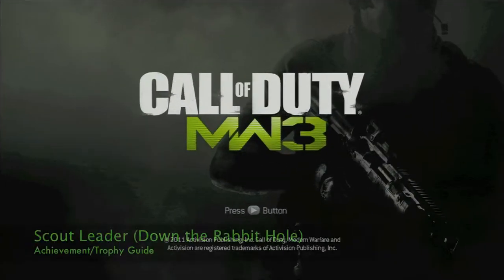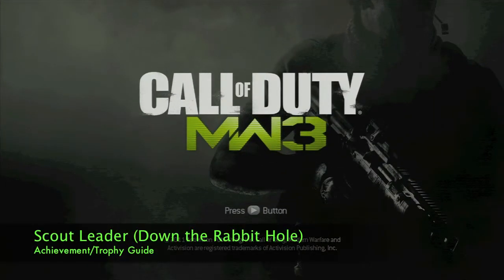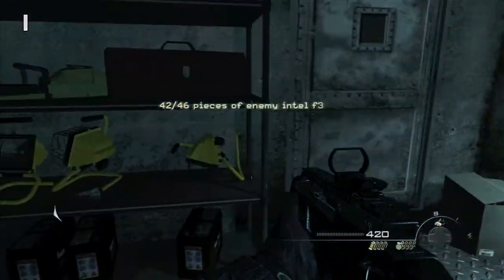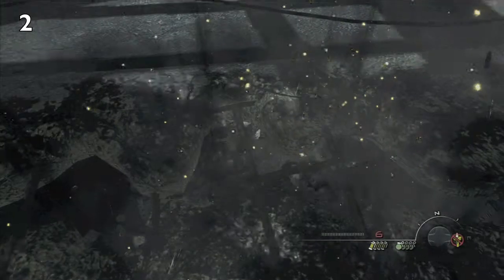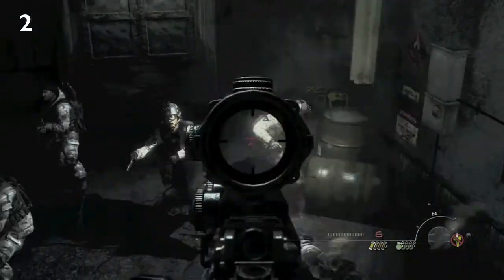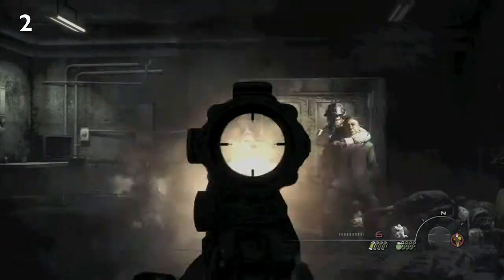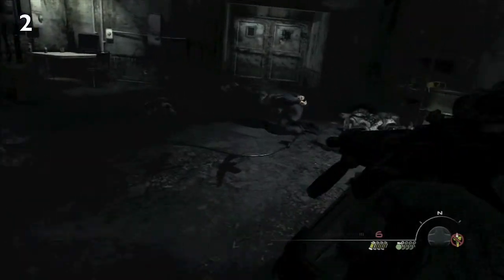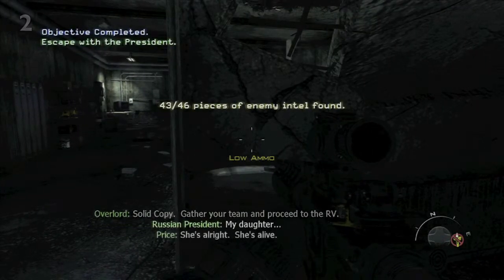Call of Duty: Modern Warfare 3 - Scout Leader (Down the Rabbit Hole)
Informant - Collect 22 Intel Items.
Scout Leader - Collect 46 Intel Items.